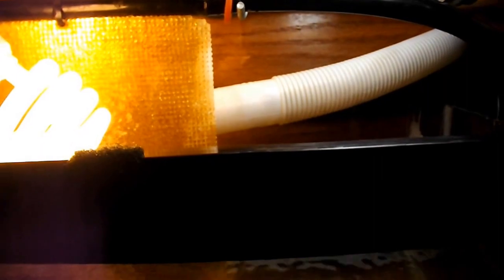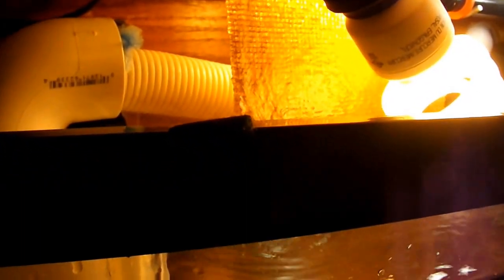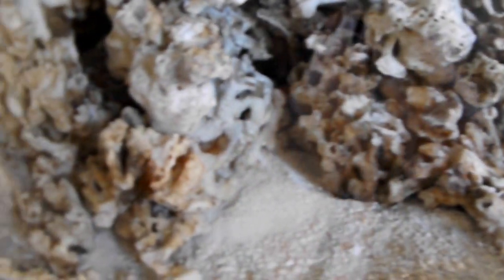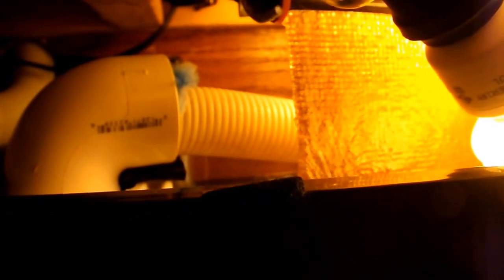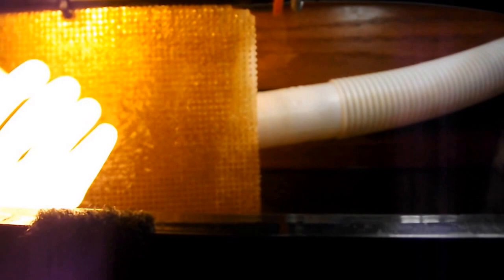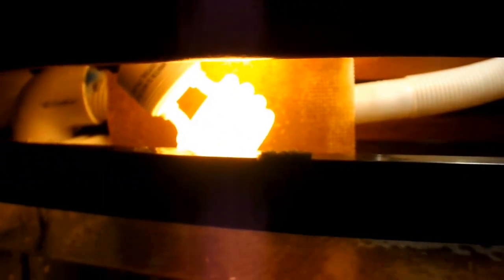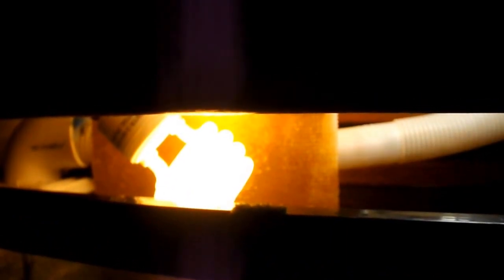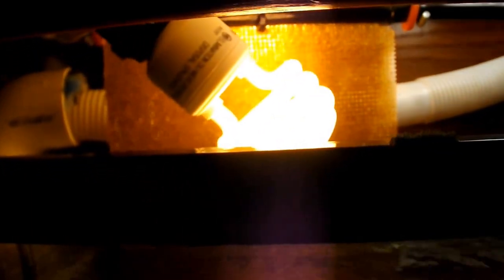DIY Algae Scrubber(Update 1)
Quick update on my DIY Vertical Waterfall Algae Scrubber after 6 days on an 18 hour on-6hour off light cycle.